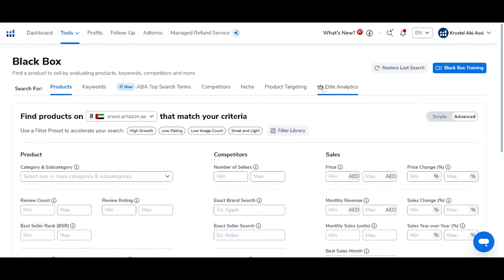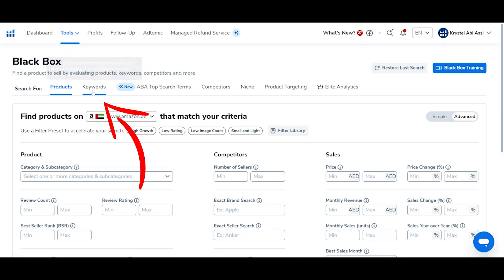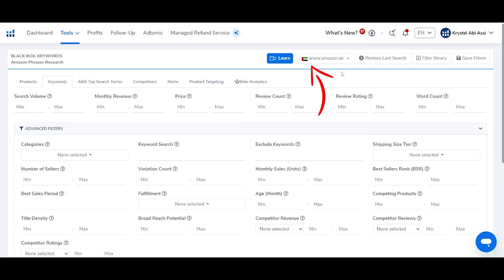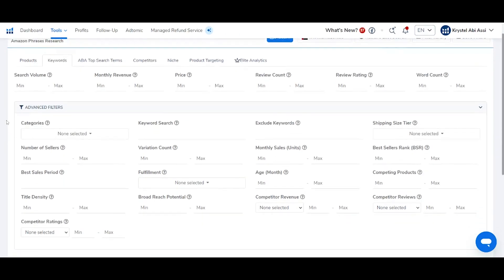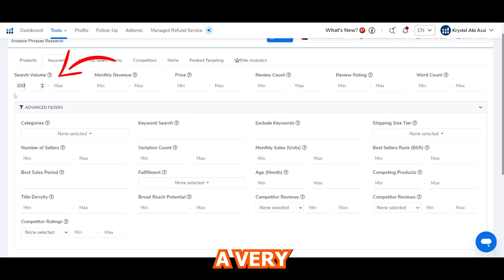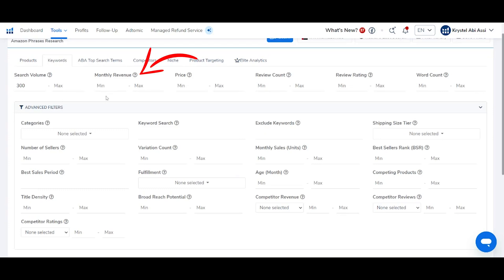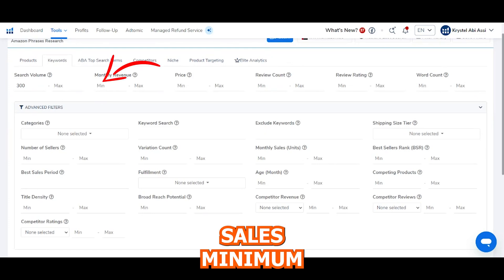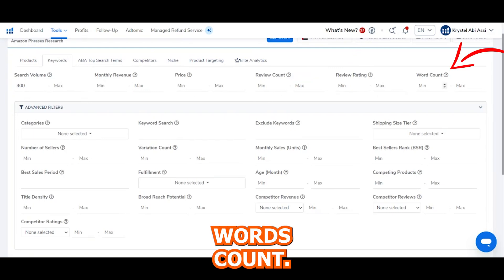Amazon Product Research for Amazon FBA sellers in UAE | Guide on How to use Helium 10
★ HELIUM 10 special Amazon Sellers Society discount★

Topic ▶ Amazon Product Research for Amazon FBA sellers in UAE | Guide on How to use Helium 10

At Amazon Sellers Society, we are driven by our passion for two things: Amazon and the Middle East. As a leading Amazon Certified service provider and account management agency, with offices in Dubai, Istanbul, and Tallinn, we specialize in helping sellers of all levels transition from their 9-to-5 jobs to build thriving businesses. Our mission is to empower you to achieve extra income and gain the freedom you’ve always desired.